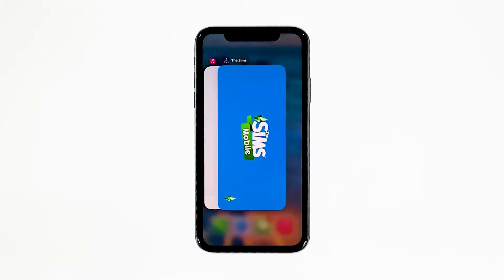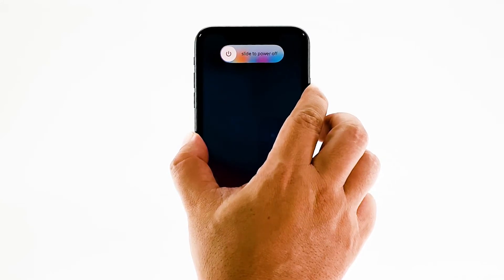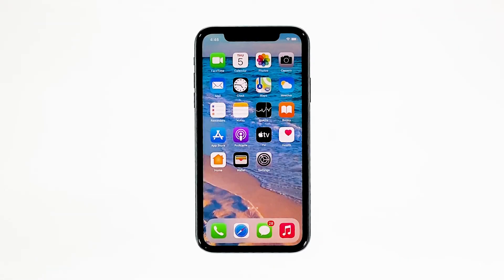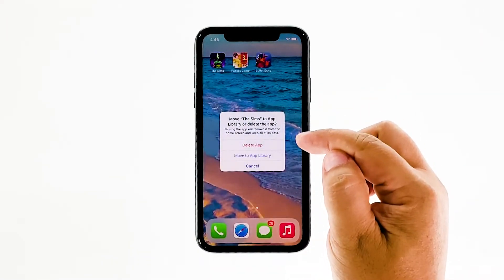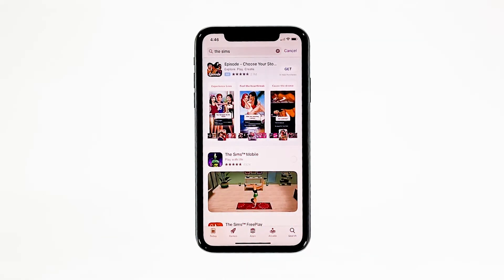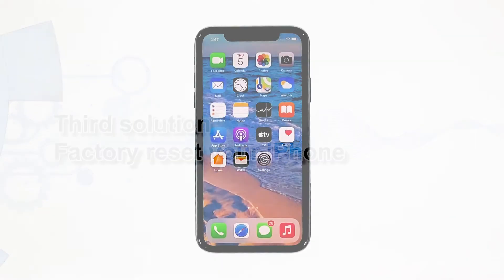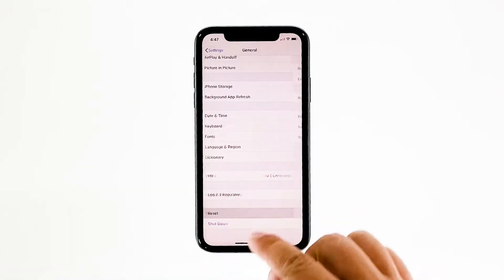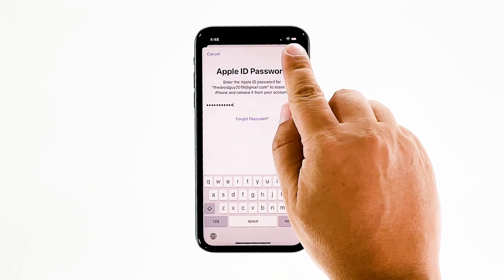Fixing The Sims Mobile That Keeps Crashing on iPhone XS After iOS 14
The Sims is one of the best simulation games, and Electronic Arts roll out updates regularly to make sure the app works perfectly. However, there are always times when issues occur. The most common is when the game just stops responding and crashes. That’s what we have to deal with here.

In this video, we will show you what to do if The Sims Mobile crashes on iPhone after iOS 14.

First solution: Close The Sims Mobile and force restart your iPhone